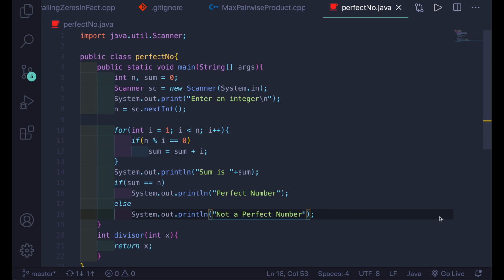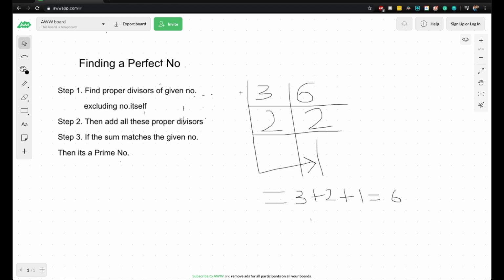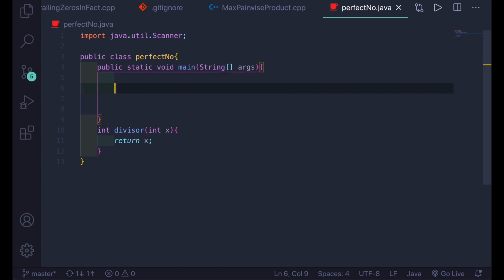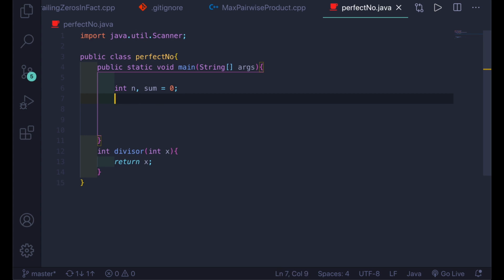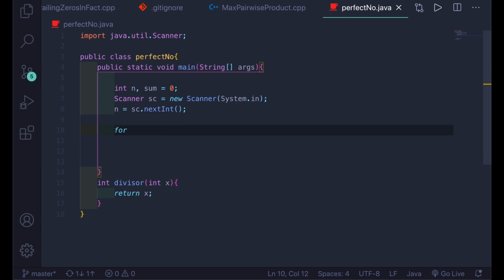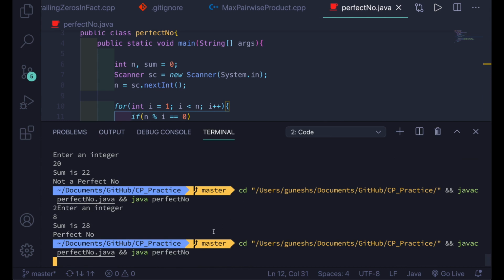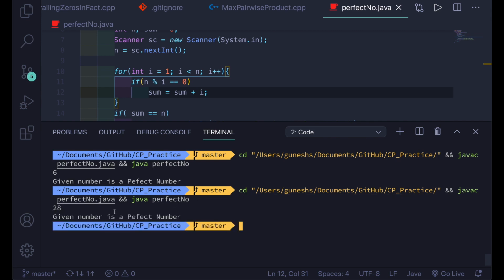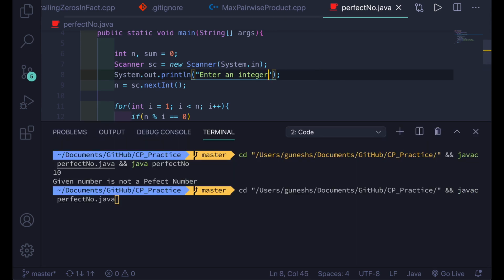Java Program to check if a given Number is a Perfect Number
This is a Java Program to Check if a given Number is Perfect Number. 😎
A perfect number is a positive integer that is equal to the sum of its proper positive divisors excluding the number itself. 🤓
Enter any integer as an input. Now we use modulo operation along with loops and if conditions to check given number is a perfect number or not.

Here is the source code of the Java Program to Check if a given Number is Perfect Number. The Java program is successfully compiled and run on a Windows system. The program output is also shown below.